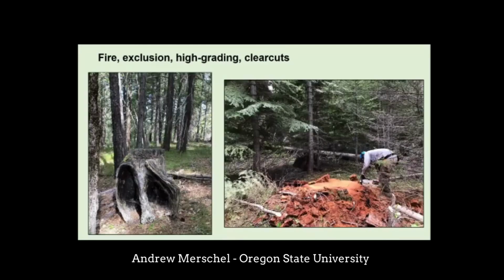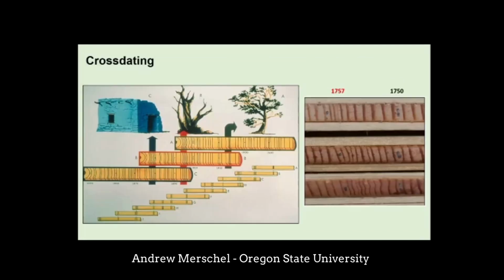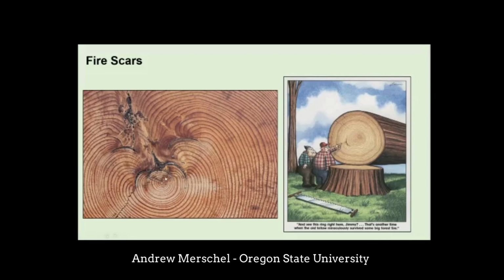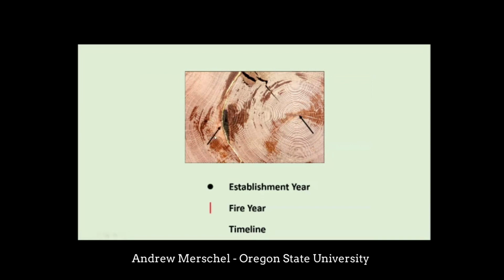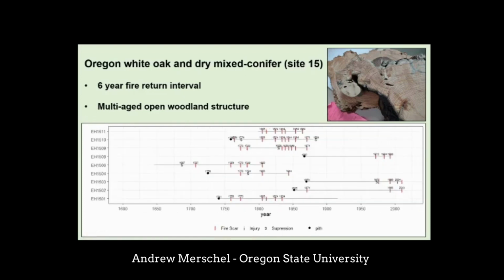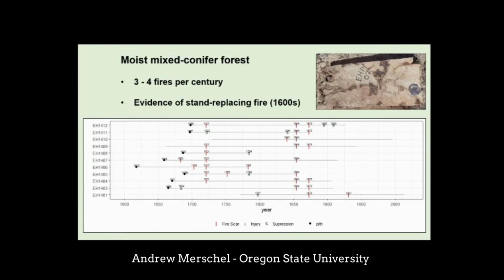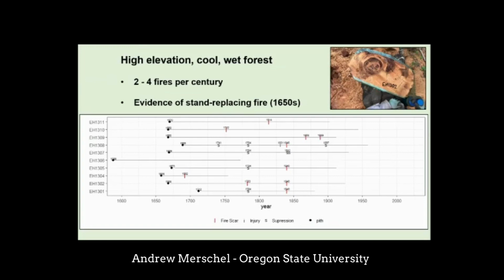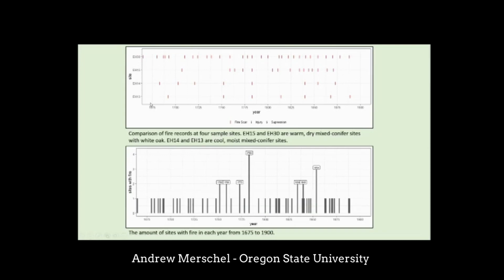Andrew Merschel - Historical Fire Regimes on the East Side of the Mt. Hood National Forest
This presentation was recorded as part of an East Cascades Oak Partnership quarterly meeting. The East Cascades Oak Partnership (ECOP) is a group of people who know and love the Columbia River Gorge and the East Cascades as a place with thriving wildlife, a vibrant economy, and incredible beauty. We are collaborating to leverage resources, share knowledge, and implement conservation strategies that will help protect vulnerable oak habitats, encouraging more sustainable human interactions with these important resources and improving outcomes for people, oaks and wildlife.

To find out more about the partnership and oak related work in the East Cascades visit: